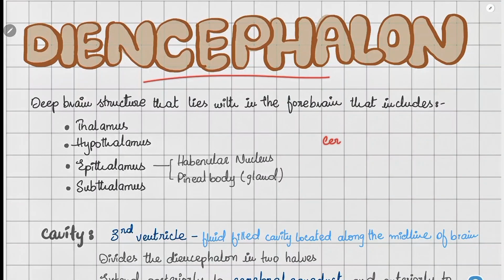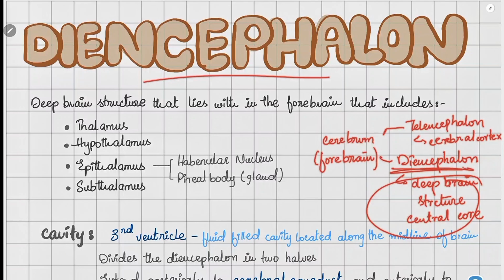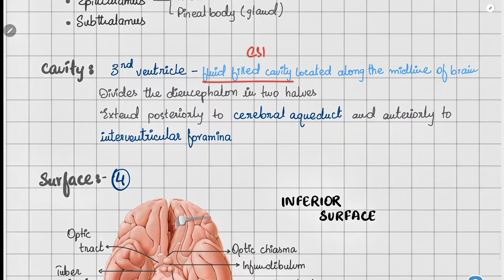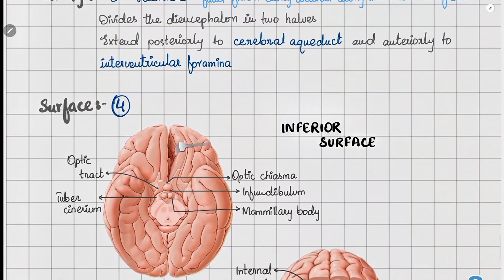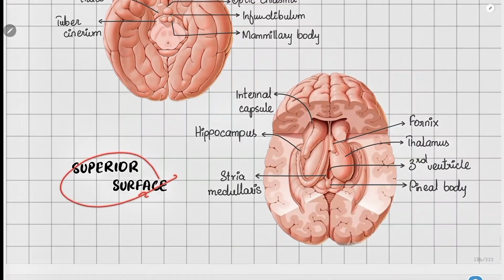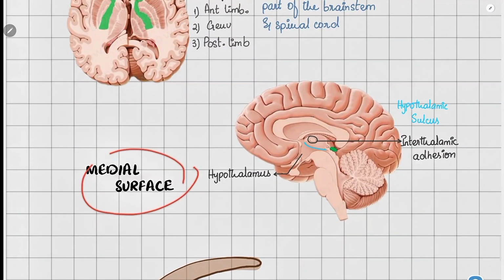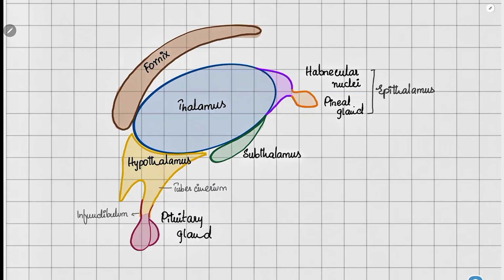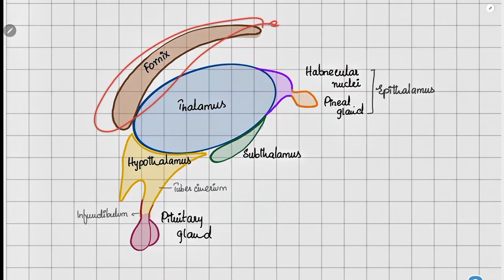Diencephalon (Cerebrum) Anatomy | Thalamus, Hypothalamus, Epithalamus & Subthalamus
In this high-yield lecture, I explain the anatomy of the Diencephalon — the central core of the forebrain. This concise yet comprehensive session covers the major subdivisions and structures of the diencephalon, including the thalamus, hypothalamus, epithalamus, and subthalamus, along with their surfaces, boundaries, cavities, and clinical significance.